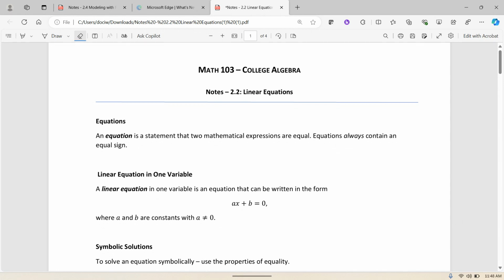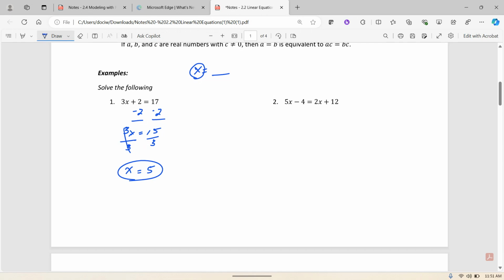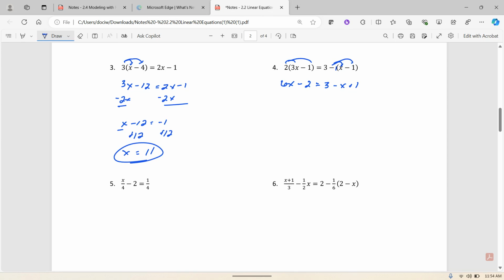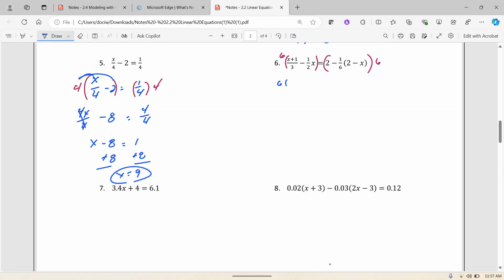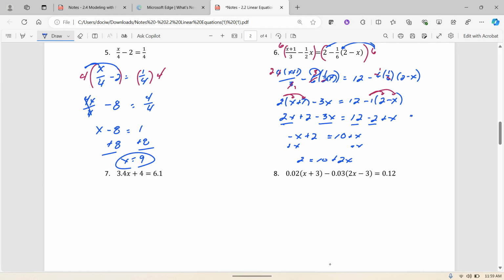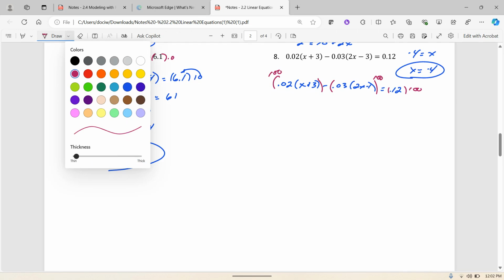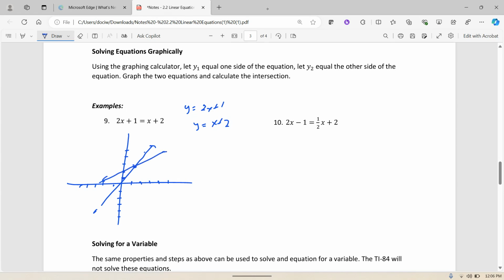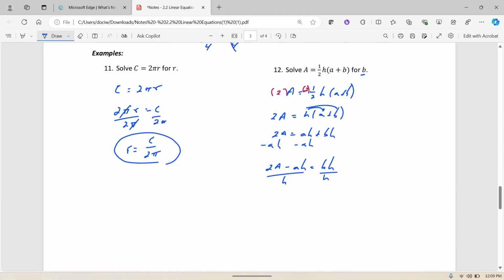MATH 103 - 2.2 Linear Equations